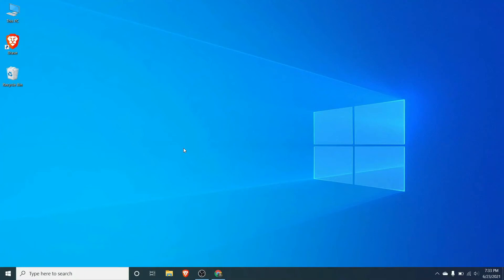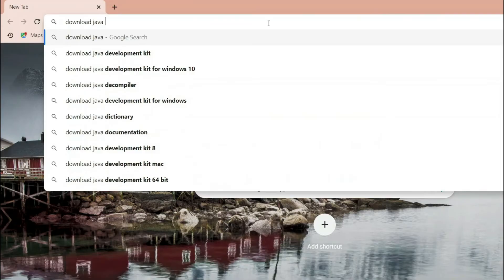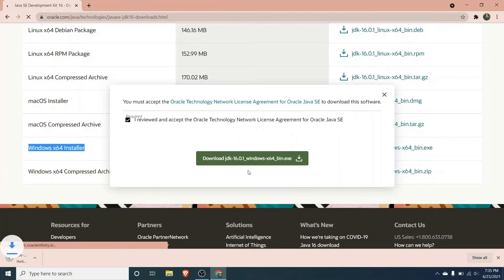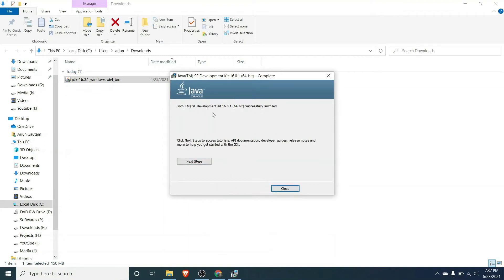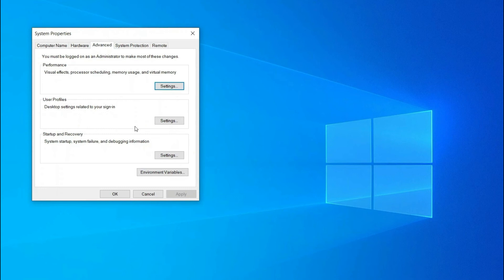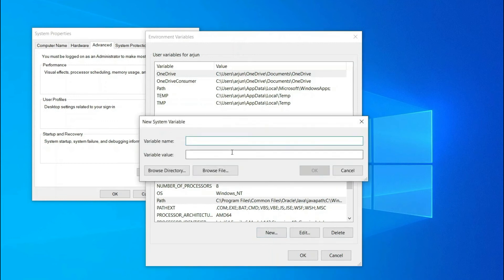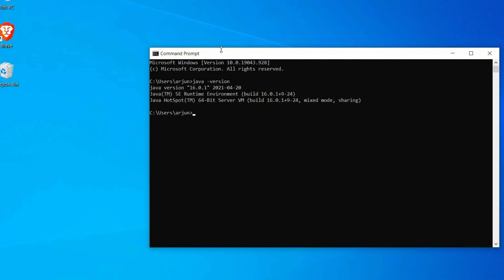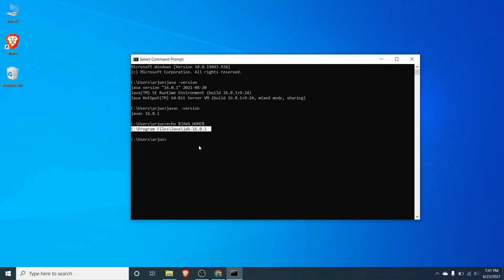How to Install latest Java JDK on Windows 10 ( with JAVA_HOME ) || Oracle || Arjun Codes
In this video I am going to show you how to install latest Java JDK 16 on Windows 10 ( with JAVA_HOME ). Java installer .exe file comes with JRE and JDK and JVM. Java JDK Installation for Microsoft Windows (64-bit). JDK stands for Java SE Development Kit. JRE stands for Java Runtime Environment.JVM stands for Java Virtual Machine. The process is similar for installing Java 8 or Java 11 or Java 16.